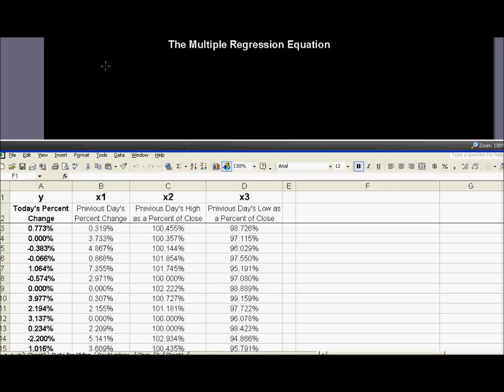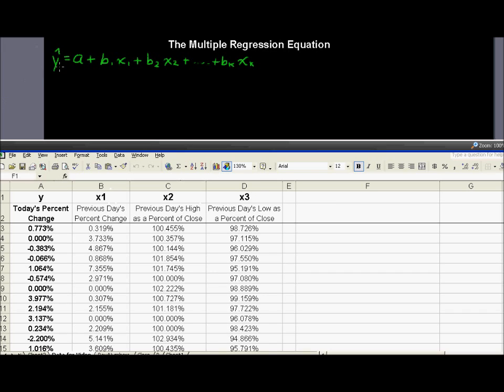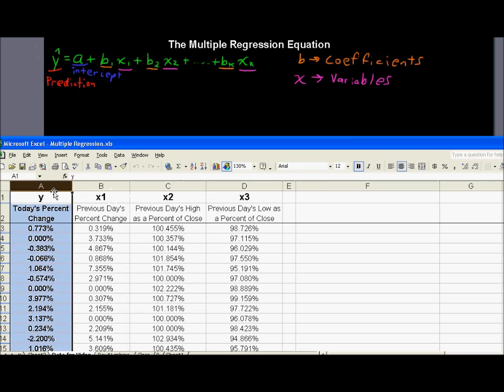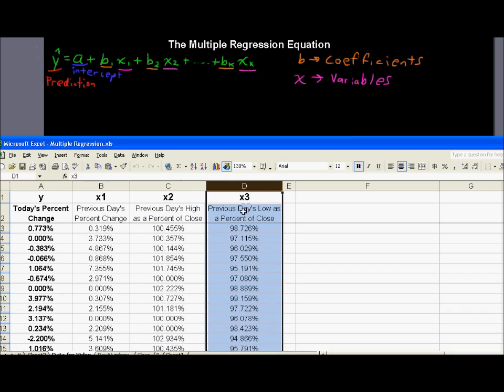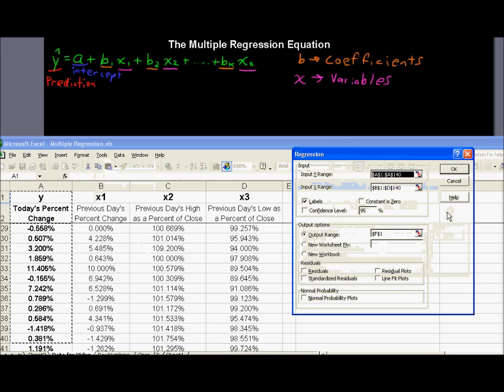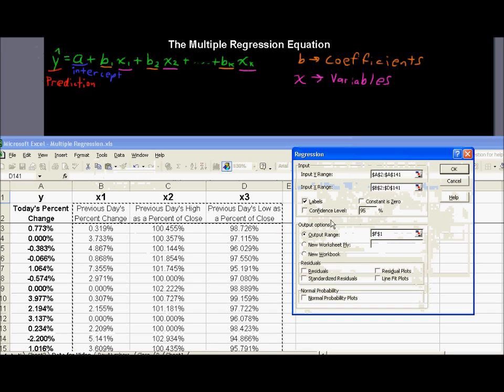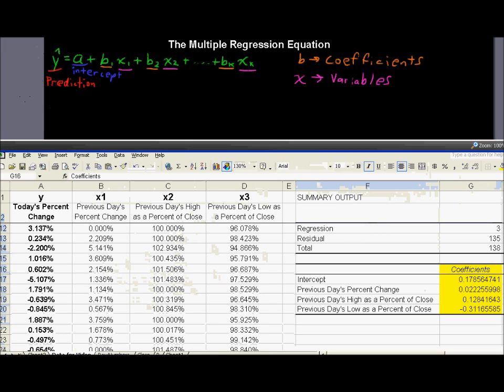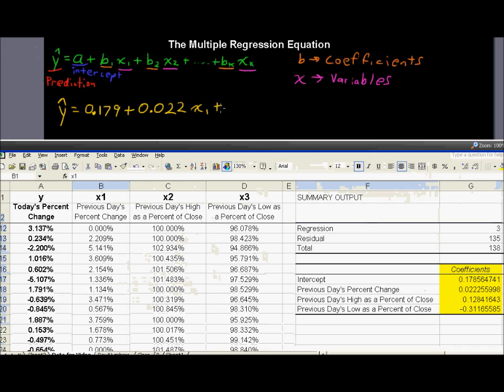How to Create a Multiple Regression Equation - Business Statistics Tips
Learn How to Create a Multiple Regression Equation in this Business Statistics tutorial.  Watch and learn now!  Then take an online Business Statistics course at StraighterLine for college credit.